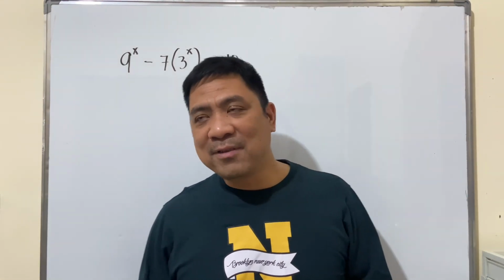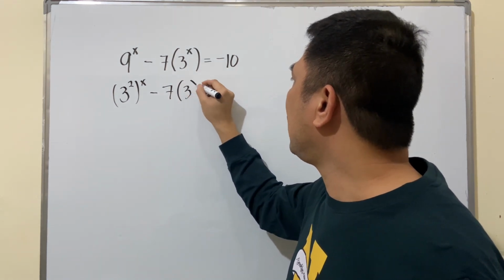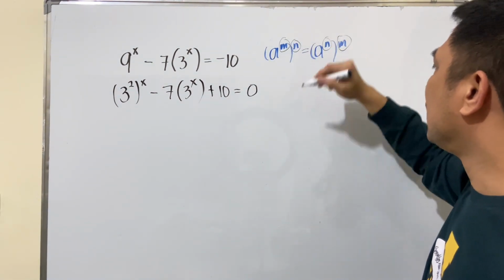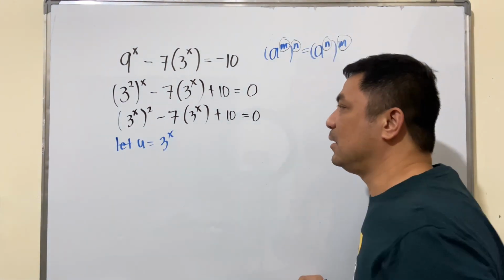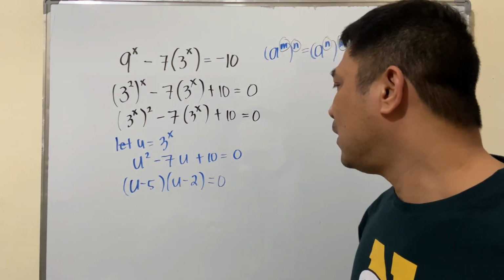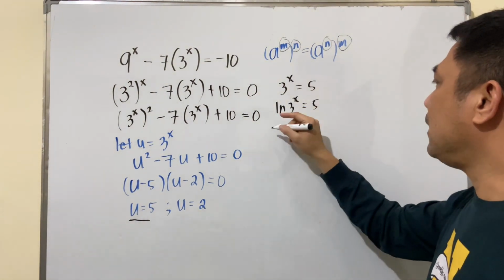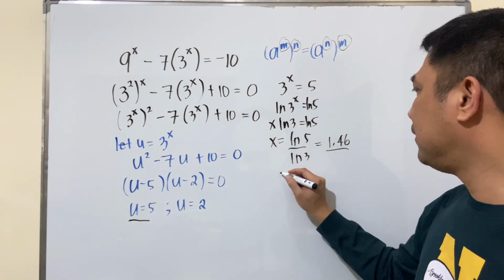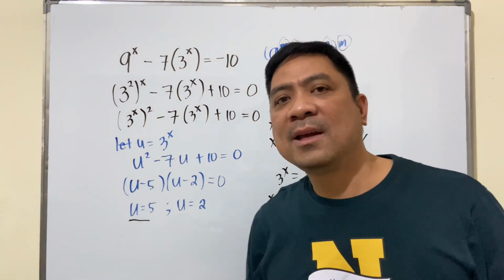MATHFLEX Ep140: Complicated looking equation ;(